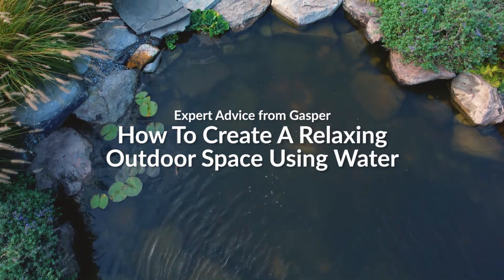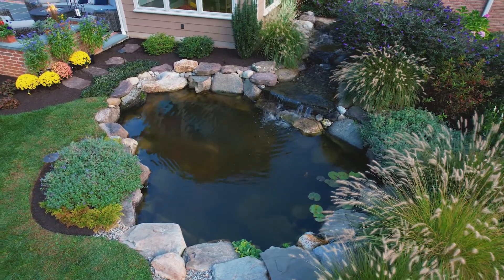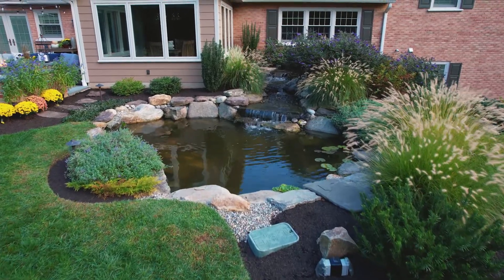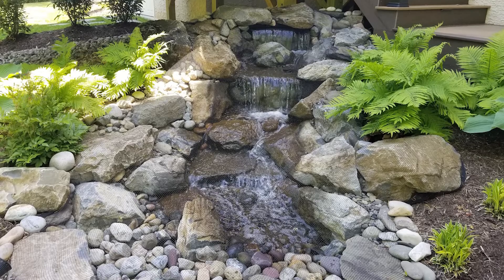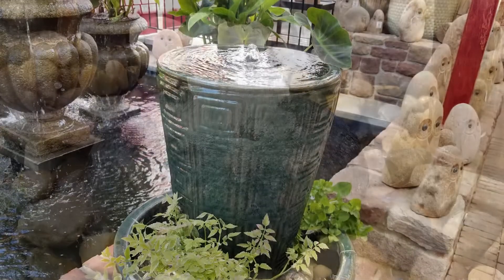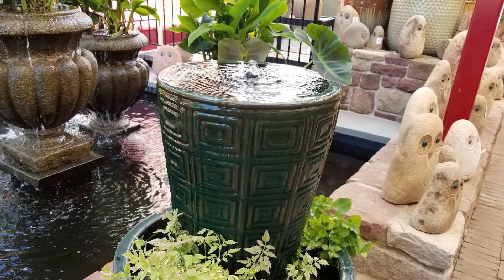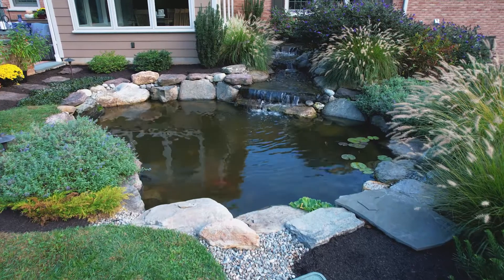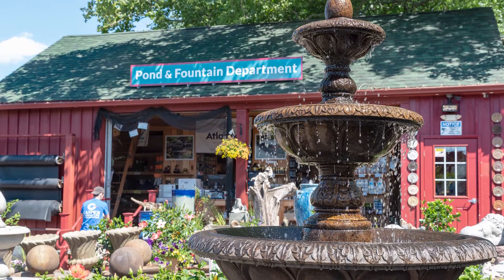How to Create a Relaxing Outdoor Space Using Water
There are so many different ways to introduce water features into your yard:

Ponds – Pondless Waterfalls
A pond is one of the most enchanting things that you can add to your garden.  There are also lower maintenance options such as a pondless waterfalls or self-contained water features.

Fountains  - Fountainettes -Aqua Bowls
From classical three-tiered cast stone fountains to fun whimsical glazed fountainettes or aqua bowls, we the right piece to achieve the sound, scene, and texture you’re looking for. Whether you choose a quiet steady flow or a faster, waterfall-type sound, the right garden fountain can be a true work of art!

Find your Water Feature at Gasper
Our 2,500 square foot Pond & Fountain department At Gasper Home & Garden Showplace is your complete one-stop shop for everything you need for your dream home pond, pondless waterfall, water feature or fountain and our expert staff is always available to help make sure those dreams become a reality.